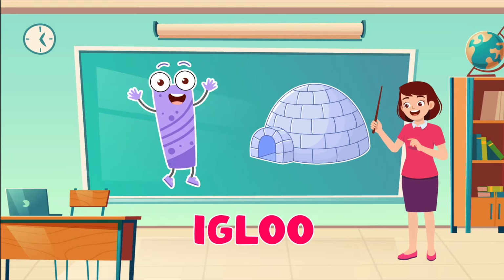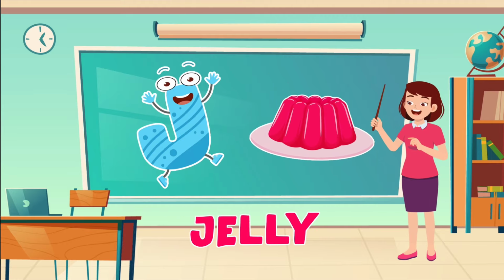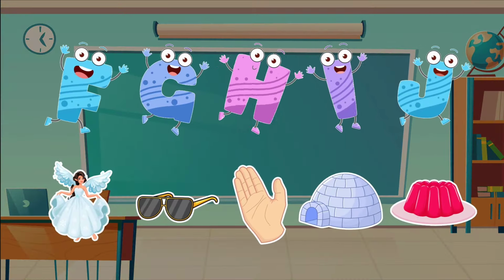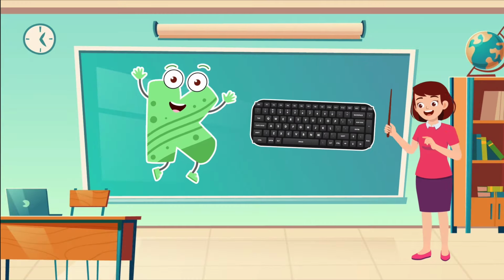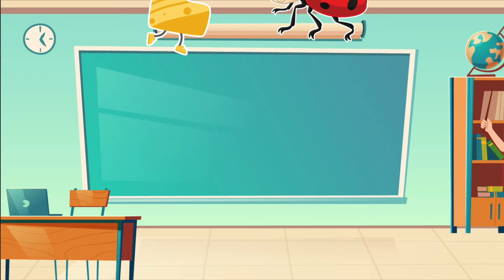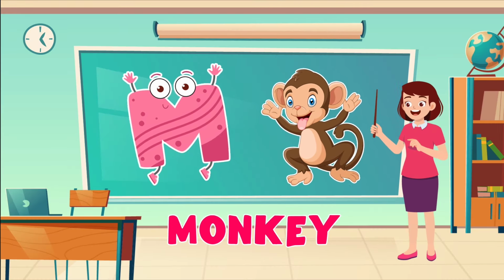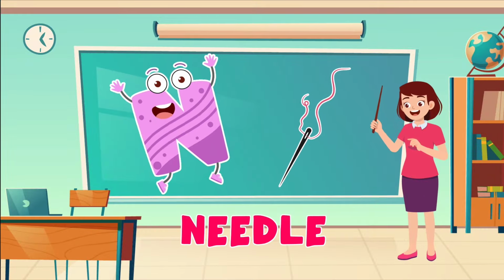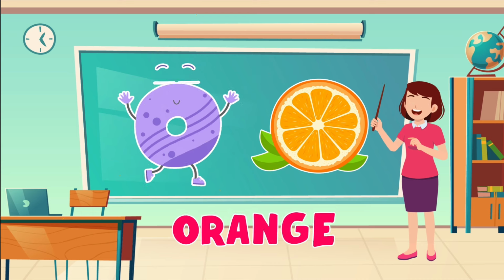ABC lyrics song / ABC / Tiny Tots / A for Apple / ABCs Toddler / Shapes / Numbers / Kiddos Song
The Adventure Story tellers / kids Bedtime Story
Our aim is to provide education in a new way.
ABC kids Katta
*Preschooler
*Nursery
*Kindergarten / lkg / ukg
*Class 1st
*Class 2nd